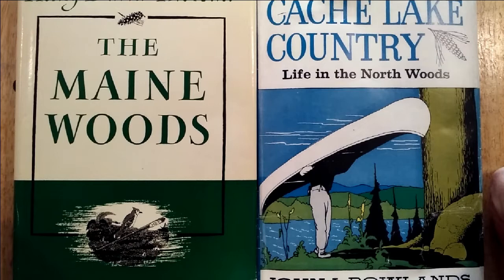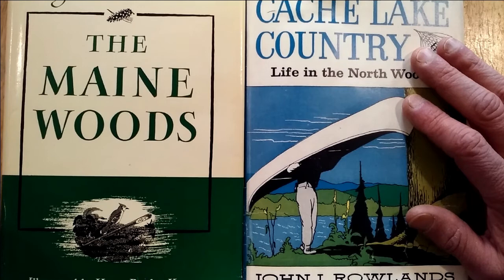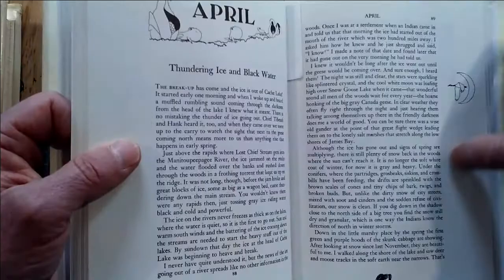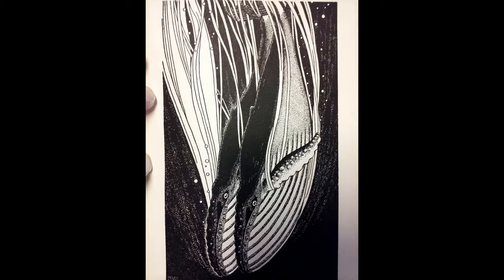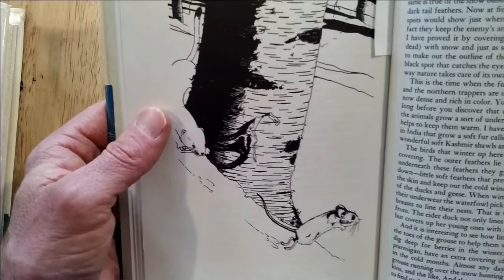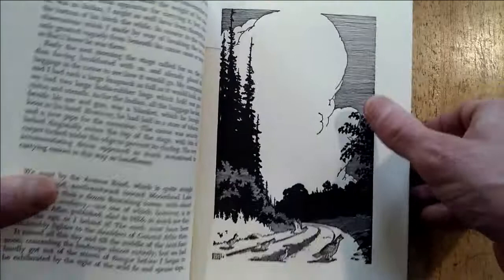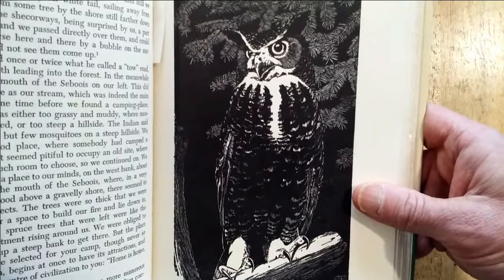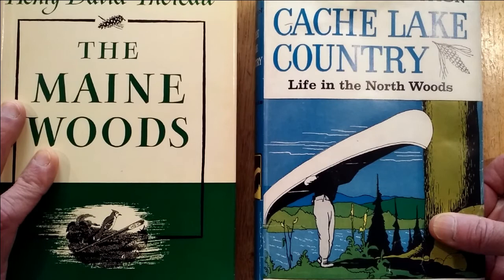Henry Bugbee Kane Book Illustrations: Cache Lake Country, Maine Woods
Massachusetts native, MIT-educated engineer, and accomplished artist Henry Bugbee Kane (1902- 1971) defines the word polymath. His high-contrast black and white, pen, brush and graphite book illustrations rank among the best of Rockwell Kent. Kane's most notable work appears in Cache Lake Country (1947), a collaboration with fellow MIT colleague and author John J. Rowlands (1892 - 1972). Kane's illustrations in Thoreau's The Maine Woods (1950 ed.) are superlative. Kane's crisp lines and clearly defined shaded areas carry a lively sense of animation and narrative.